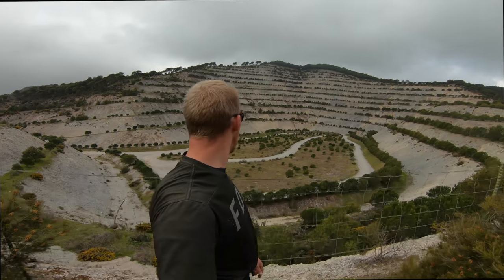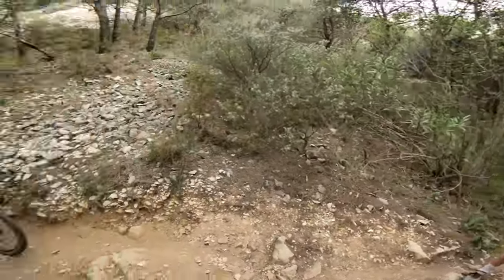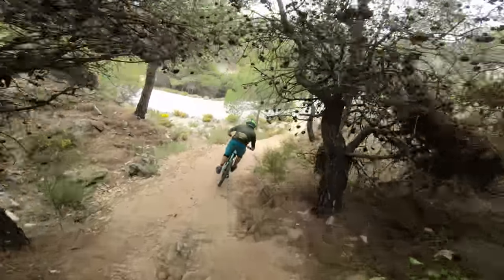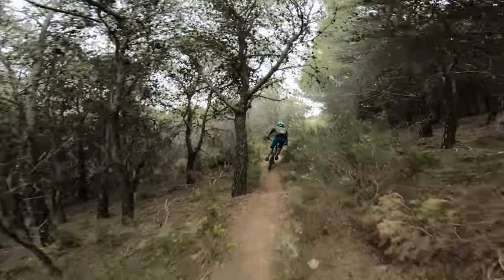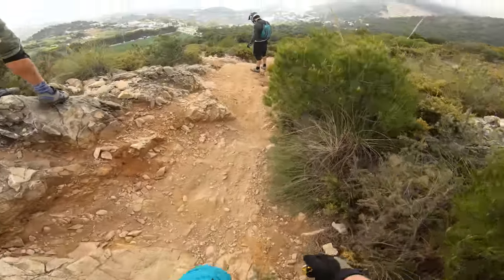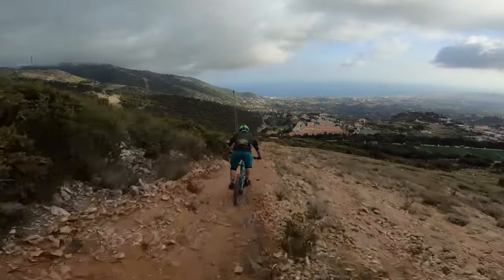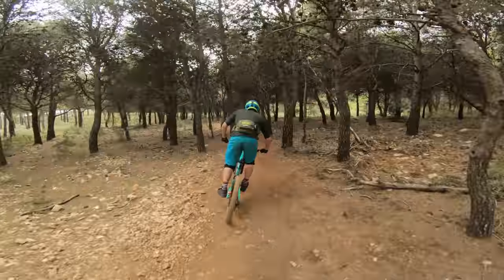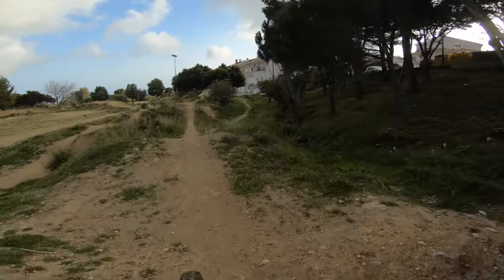Riding The Dust Of Malaga - mtb - España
Now the trails get a bit tougher. In this video, we venture up into the Sierra De Mijas to hit some of the more full-on trails. Loose was the word of the day.

POV camera gear

Fox Proframe helmet
Main POV camera - GoPro Hero 7
Remove wind jacket for GoPro
Gimble - GoPro Karma Grip
360 cam - Insta 360 One X

POV audio setup

Audio camera - GoPro hero 4 black
Waterproof microphone for Hero 4 - Sennheiser elements 2 microphone

Vlog camera gear

Camera - Sony A6500
Shooting lens - Sony 18-105mm lens
Vlog lens - Sony 16-50mm kit lens
High-end microphone - Rode video pro
Compact microphone - Rode video micro

Drone

Dji Mavic 2 Pro